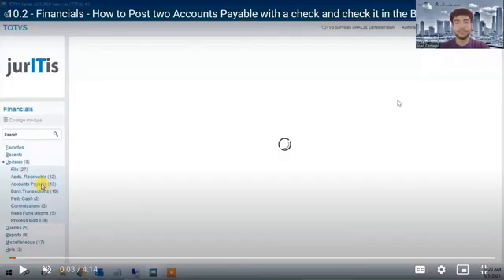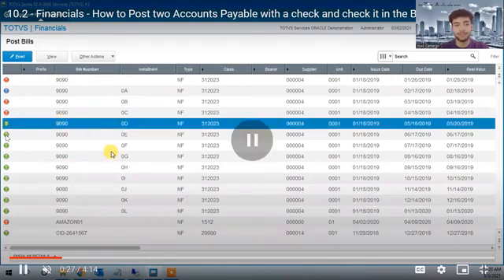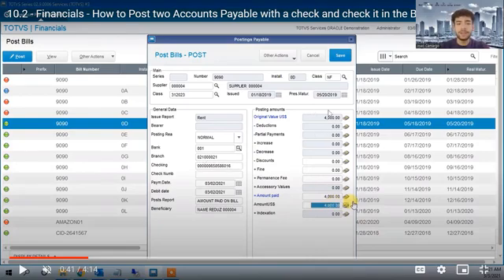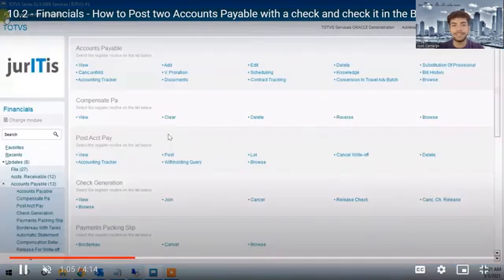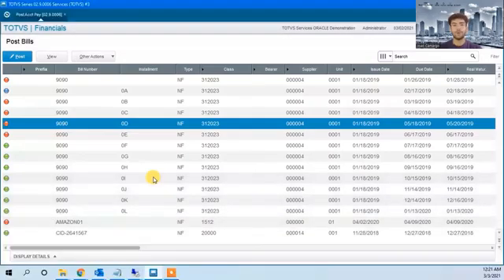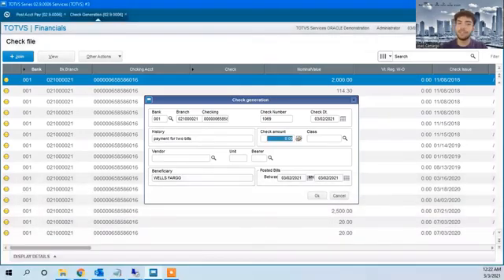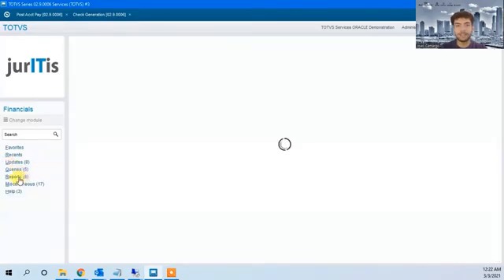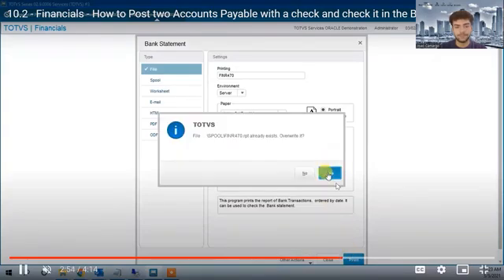13. POSTING TWO ACCOUNTS PAYABLES AT ONCE WITH A CHECK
How to Post two Accounts Payable with a check, view it in the Bank Statement report
*Post Two Accts Payable
*Generate a Check for Payment of those Bills
*View Bank Statement Report